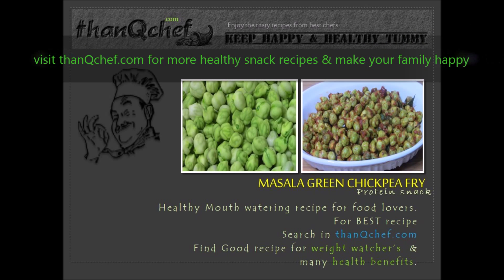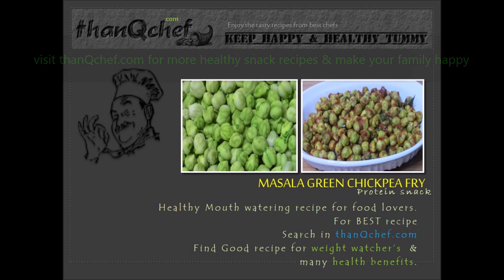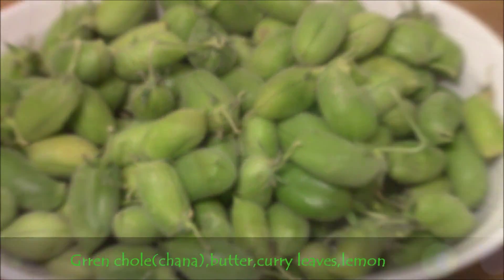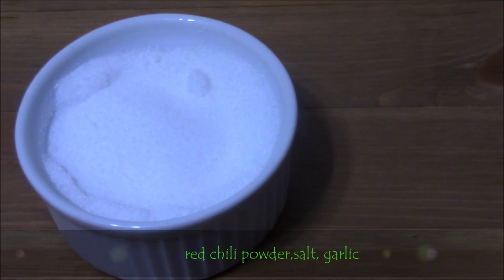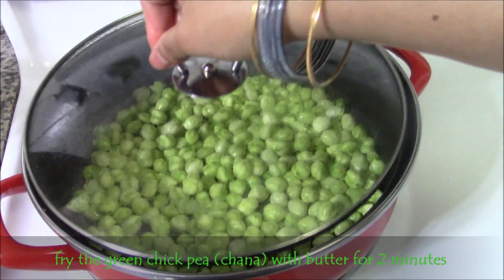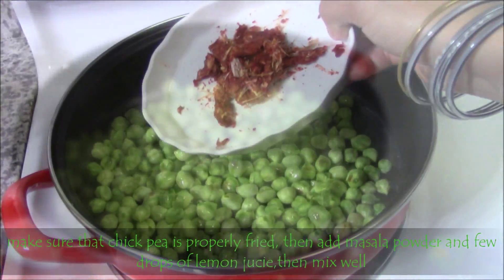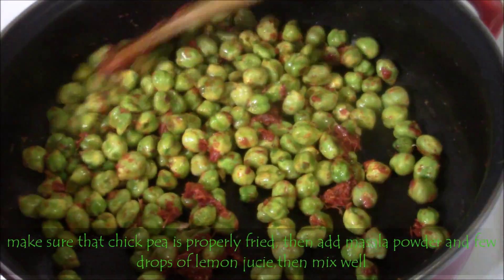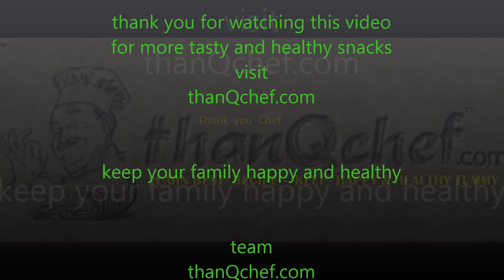Green ( Chole ) ChickPea Maslaa Fry Indian Style from thanQchef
Dear Friends,
 In this video our chef Janaki is making YUMMY Green Chickpea snack, which is good for after work outs or as evening snack. for kids after school snack. this is rich in protein and easy to make.

this recipe is YUMMY and your family members might like this.

please follow this video and make your next snack with YUMMY  chickpea.

team
thanQchef.com